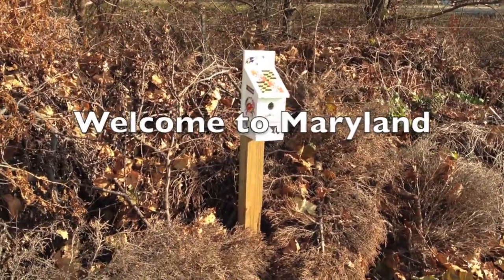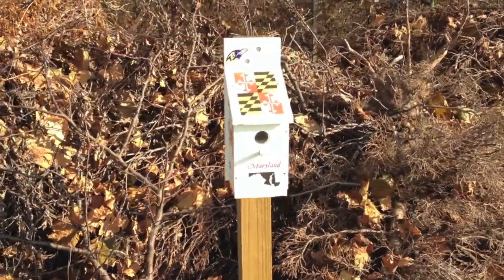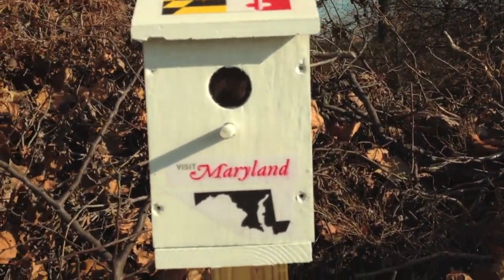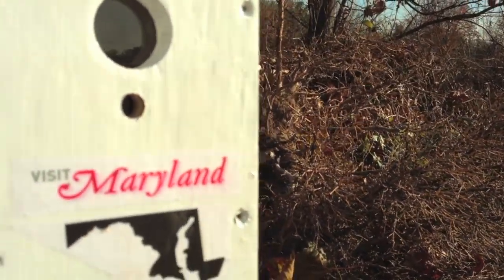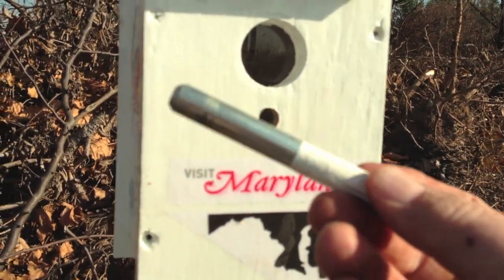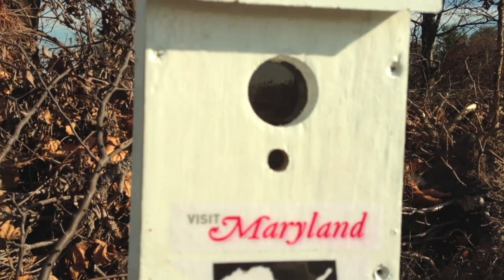Unique geocache is EASY to build !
This cache is simple to build, yet different enough for the cacher to enjoy.  One of my more simple designs.  Start with a blue bird box plans and make some simple adjustments.  All of my videos are of my caches, WVTim.